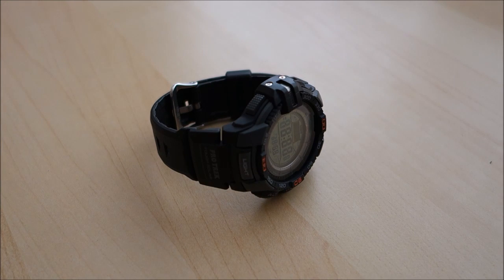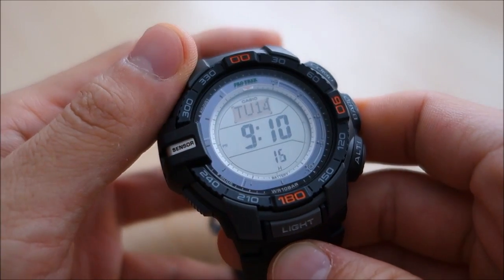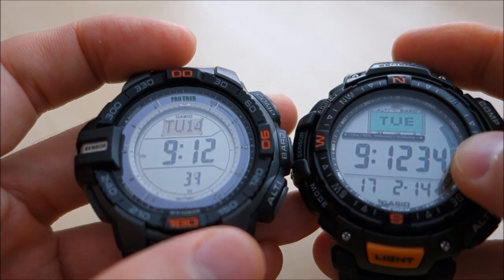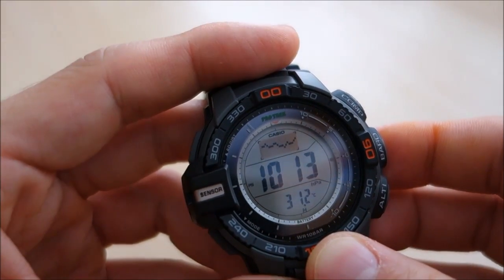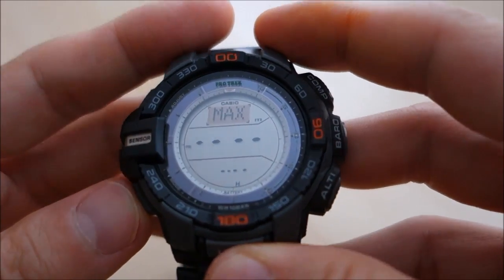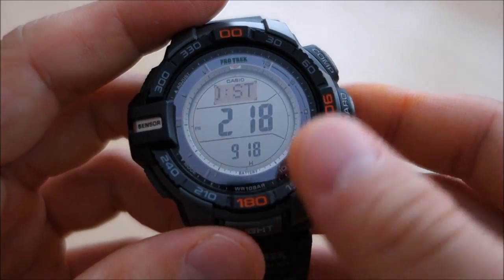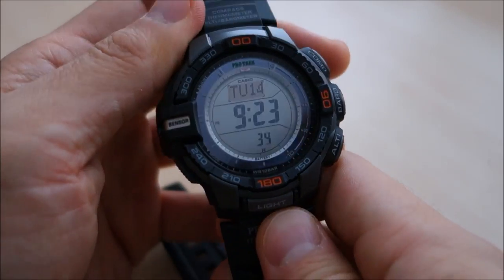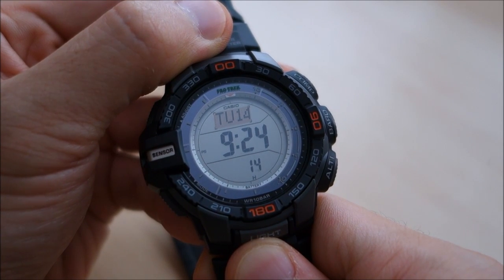Casio Pro Trek Triple Sensor Watch Review (PRG-270-1) & comparison with Pathfinder - Perth WAtch #32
*Courtesy of CELINE JEWEL* Review of this Casio Pro Trek Triple Sensor Watch featuring Altimeter, Barometer, and Digital Compass, plus World Time & the usual alarm, timer, & stop watch functions!